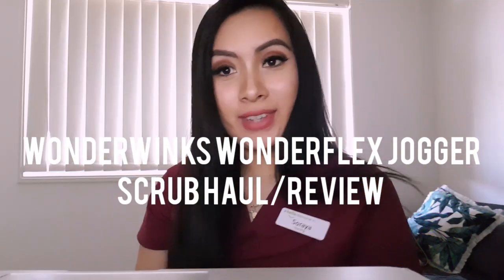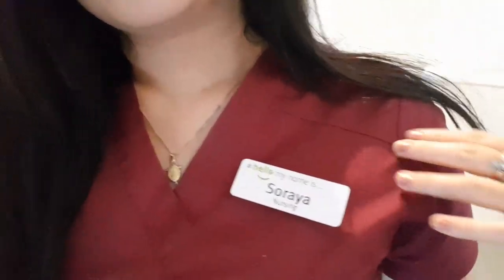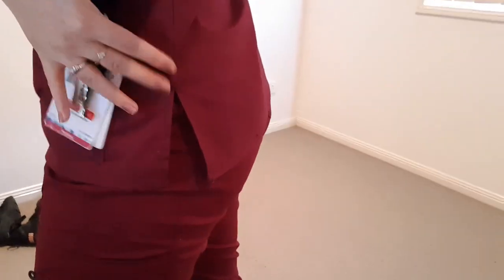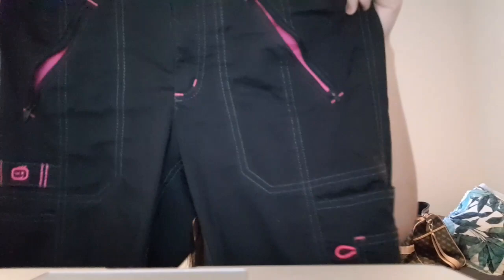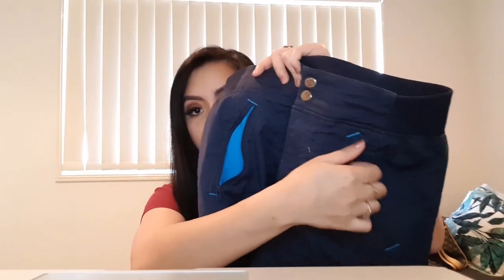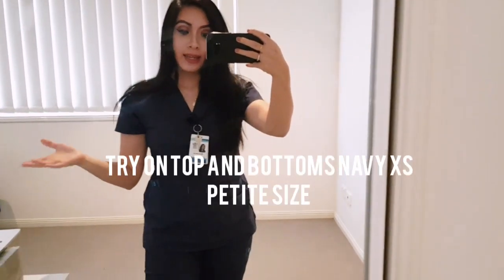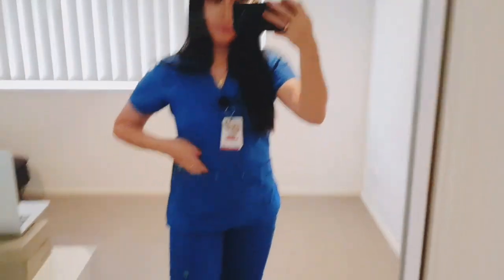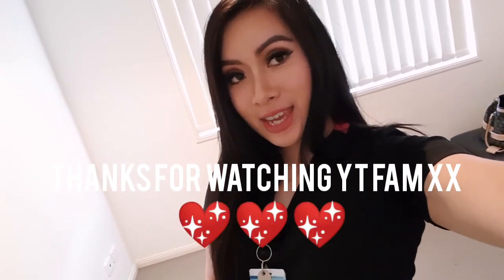JOGGER SCRUBS REVIEW/HAUL | THE COMFIEST SCRUBS - BETTER THAN FIGS?!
About me 💕
I'm a registered nurse from Brisbane Australia. An advocate for mental health, passionate about all things beauty and fitness, foodie enthusiast and loves cooking. Can't wait to share more of these content with you guys!

- HEIGHT 5'1
- WEIGHT 120LB
- SCRUB SIZE - XS PETITE IN TOP AND BOTTOMS.

 Link below for the scrub tops ⬇️⬇️⬇️
Wonderwinks Wonderflex Verity Scrub Top -

Link below for scrub pants ⬇️⬇️⬇️
Wonderwinks love jogger scrub pants

Until next time, love Raya 💕